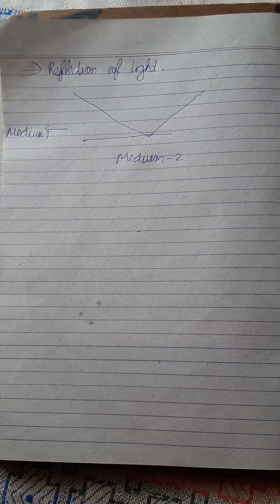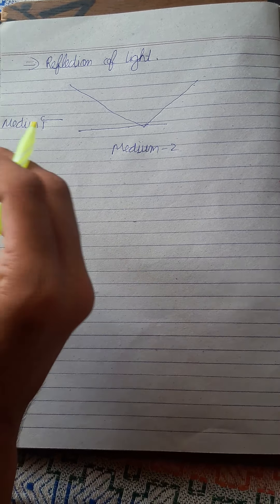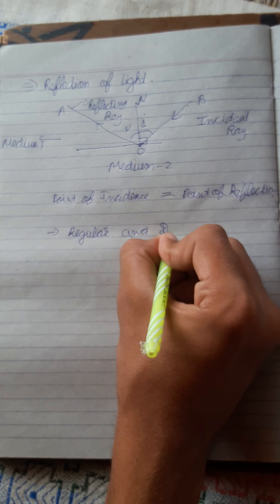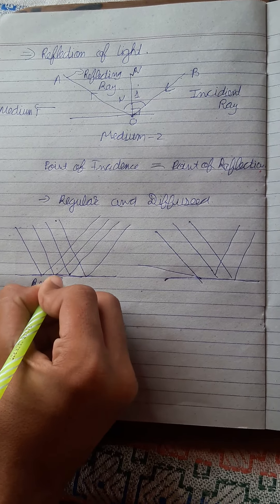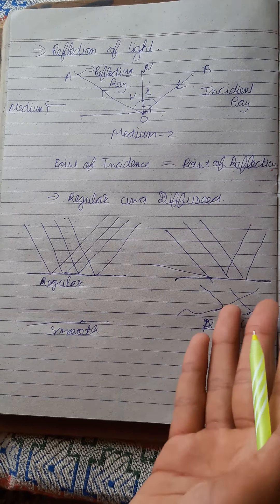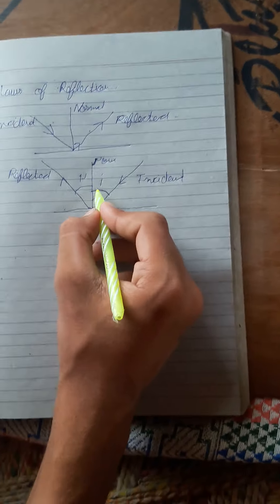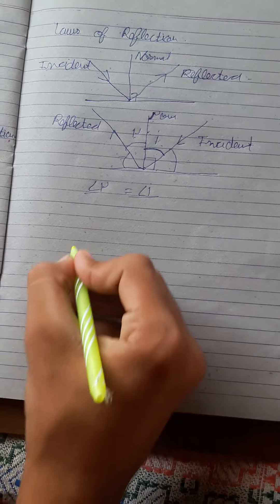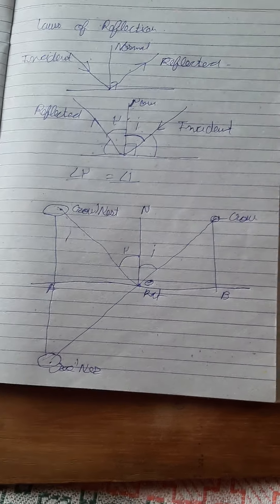Science Chapter "Light" for 'Classes 6th, 7th and 8th' Part 1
A Presentation on Science Chapter " Light " Part 1 'Essential for Classes 6th to 8th' explained by Praveen Choudhary student of Class 8th from Central Academy School BZS Jodhpur.

Follow Praveen for more Learning.

Always Welcome your valuable feedback and suggestions.

Enjoy Learning!